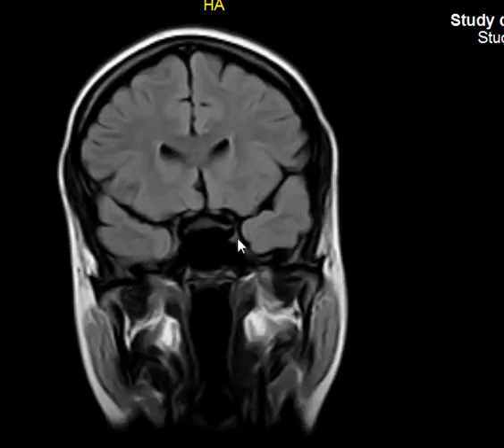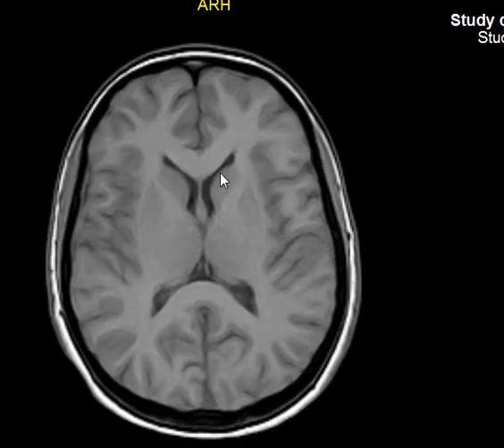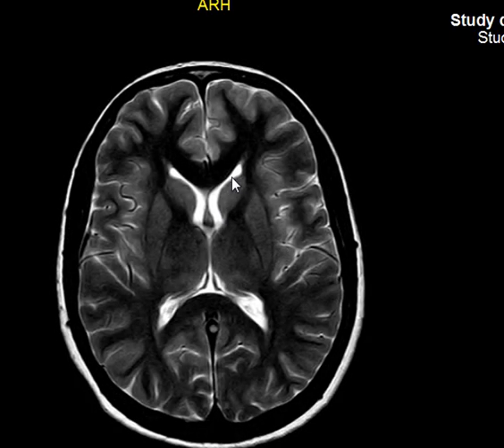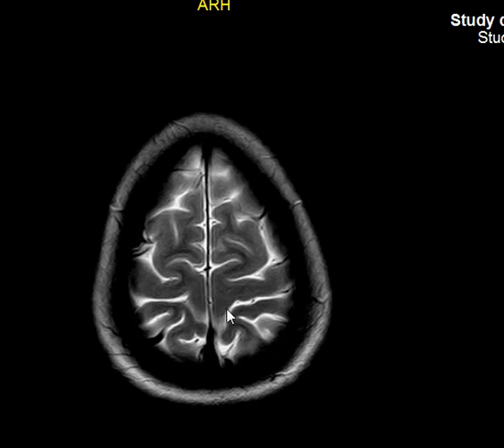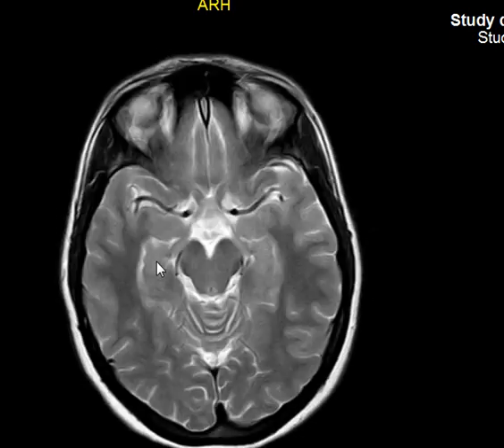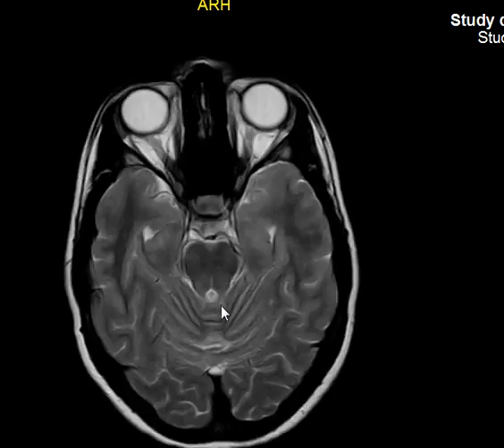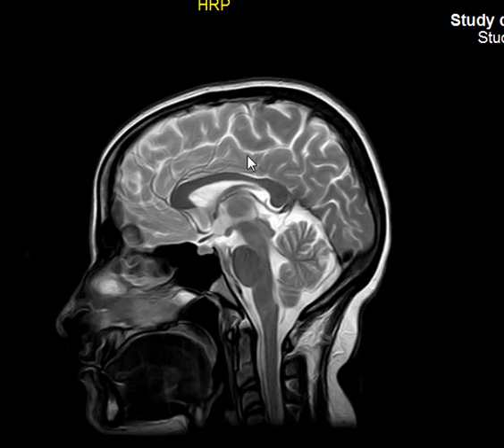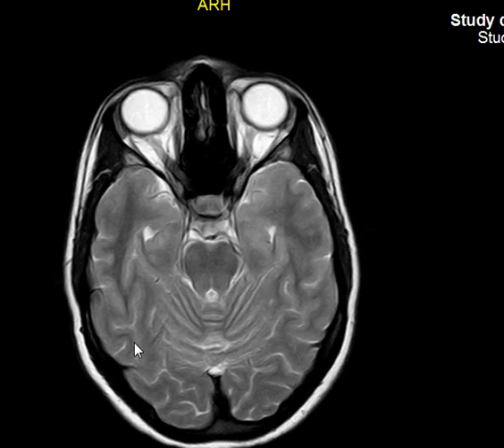MRI brain anatomy part I